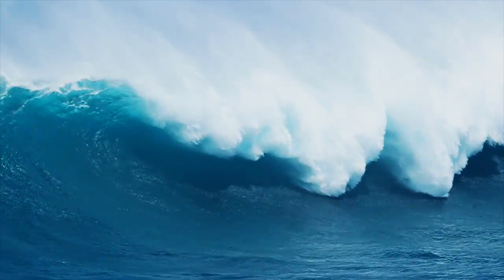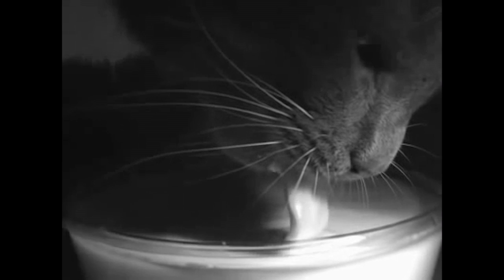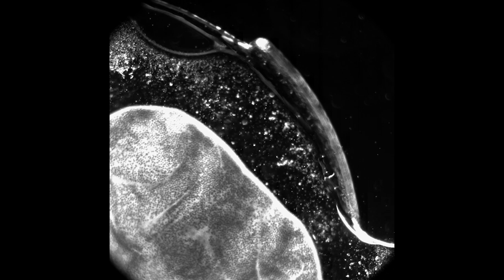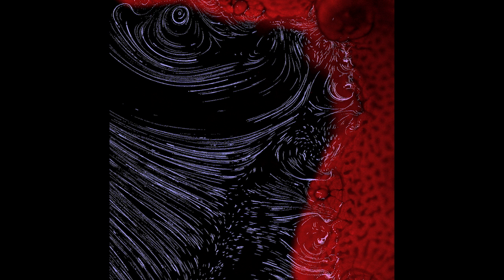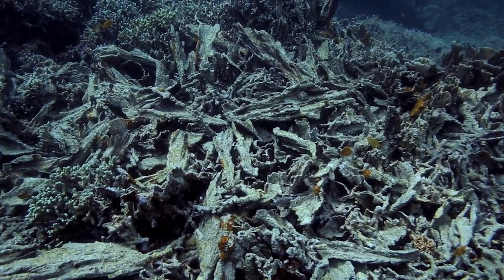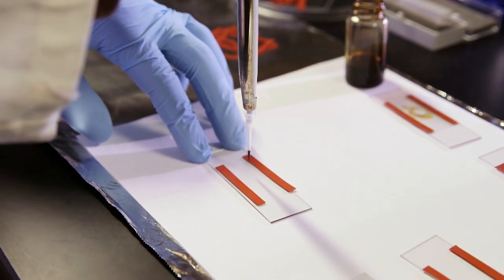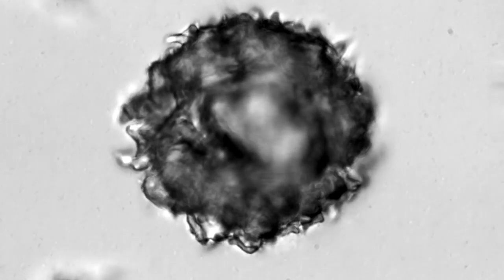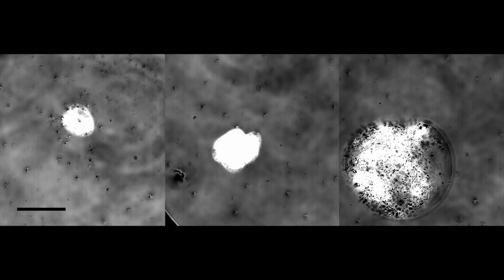Stocker Lab Video